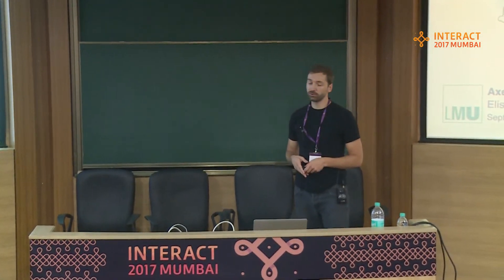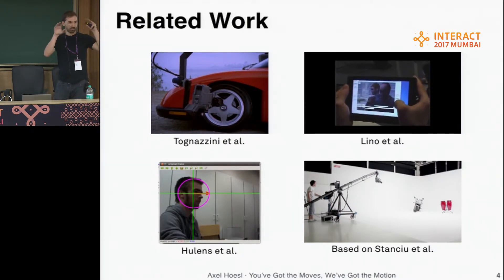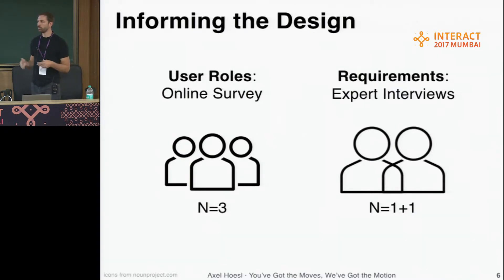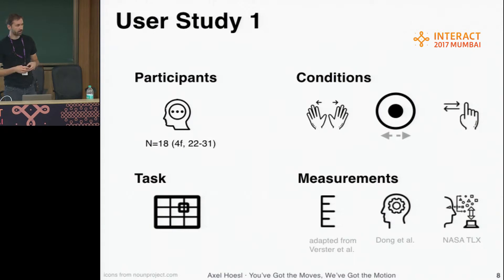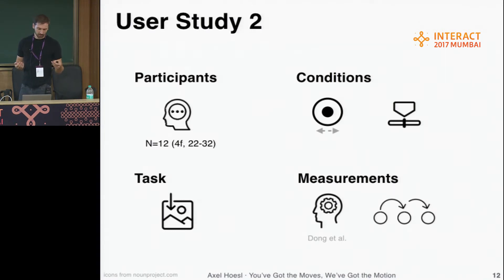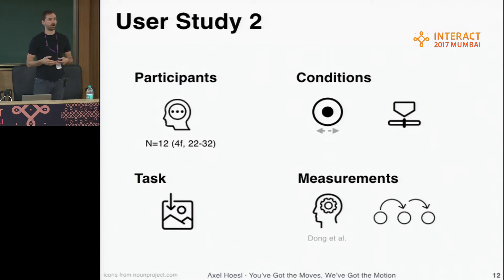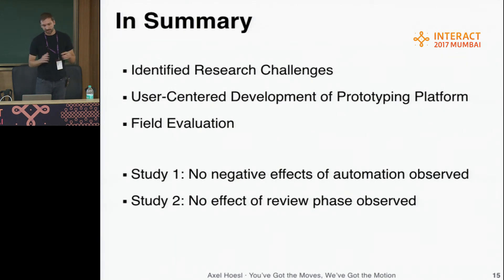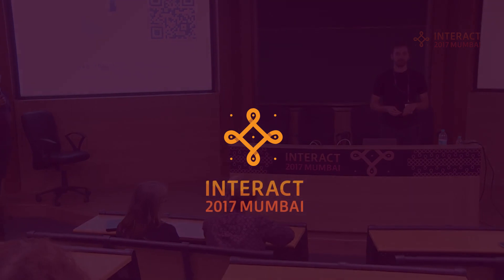You've Got the Moves, We've Got the Motion -Understanding and Designing for Cinematographic ..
You've Got the Moves, We've Got the Motion -Understanding and Designing for Cinematographic Camera Motion Control
Authors: Axel Hösl, Partrick Mörwald, Philipp Burgdorf, Elisabeth Dreßler and Andreas Butz
Presenter: Axel Hösl

INTERACT 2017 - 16th IFIP TC.13 International Conference on Human-Computer Interaction

Session 9b: Design rationale and camera-control
Chair: Geraldine Fitzpatrick
Venue: Lecture Hall 22

Recorded during 16th IFIP TC.13 International Conference on Human-Computer Interaction - INTERACT 2017 held from September 25-29, 2017 in Mumbai, India.